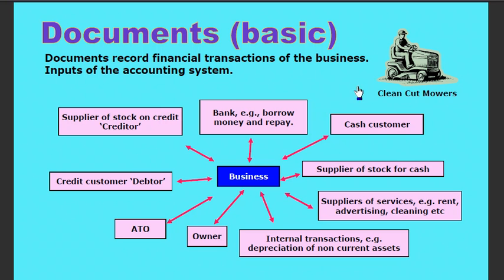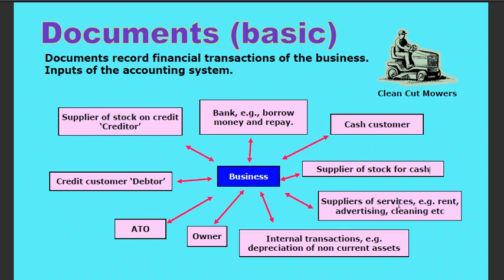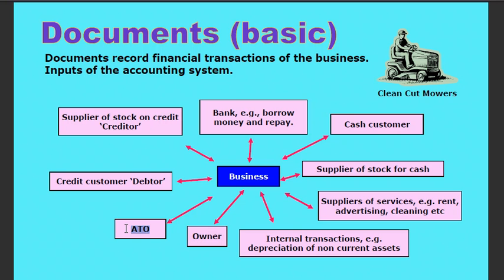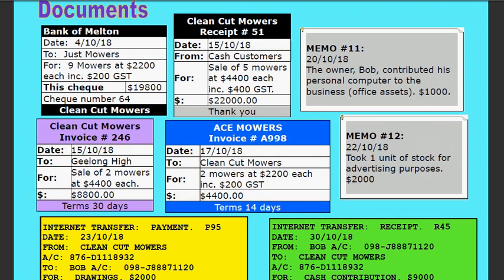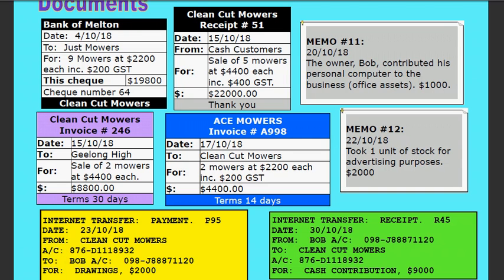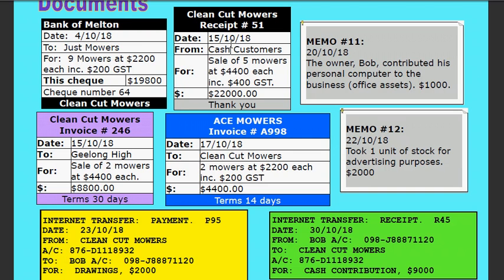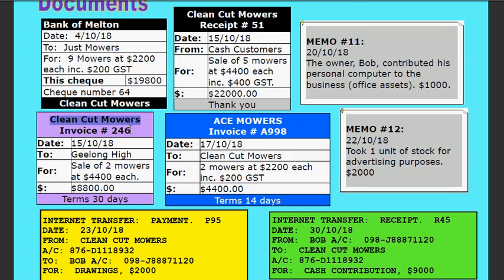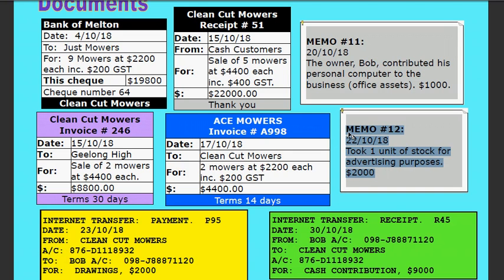Documents 1.mp4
Basic information on business documents